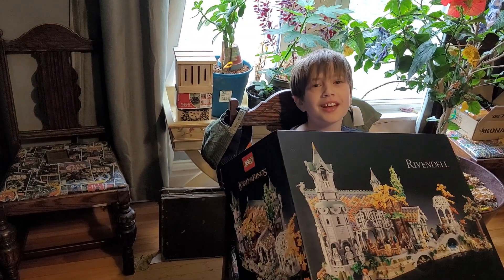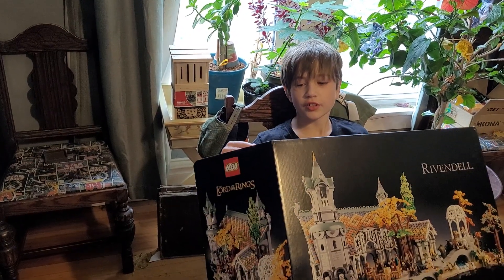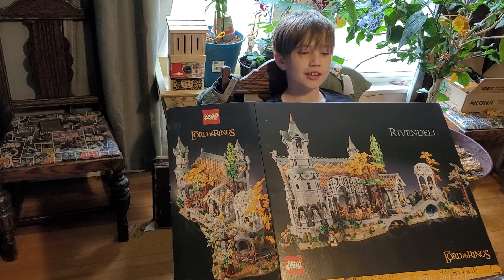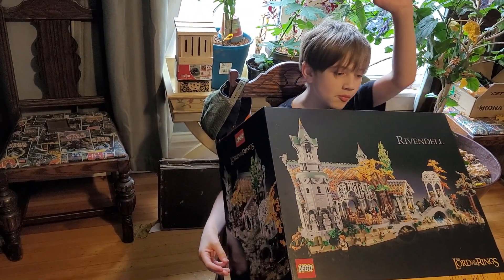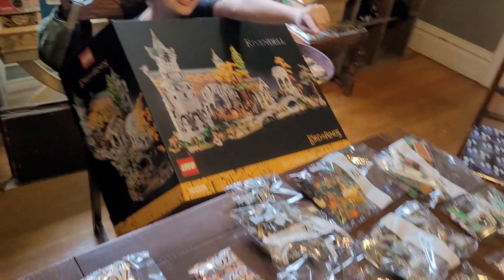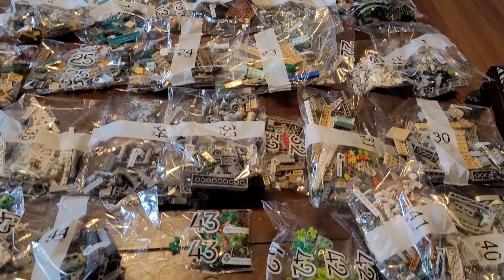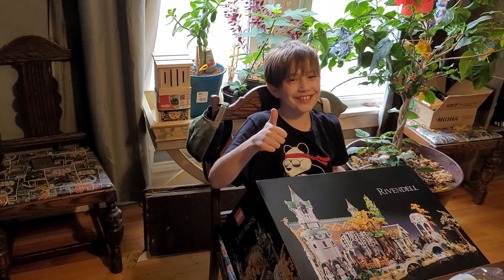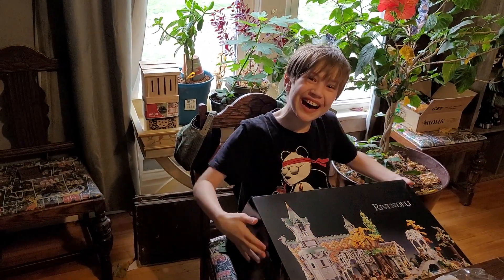Lego Rivendell preview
we're building Rivendell.  get ready for a review